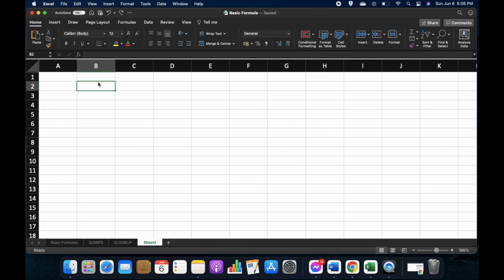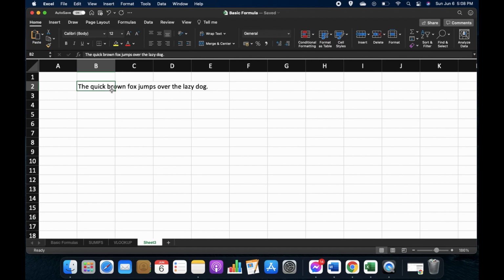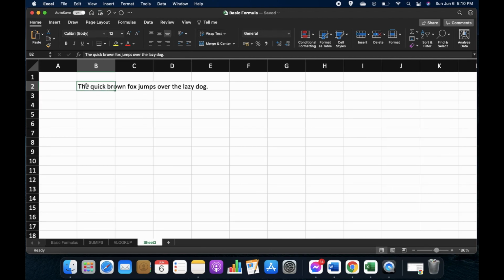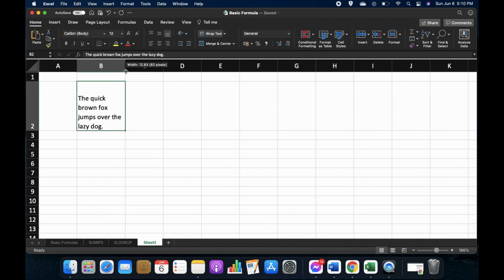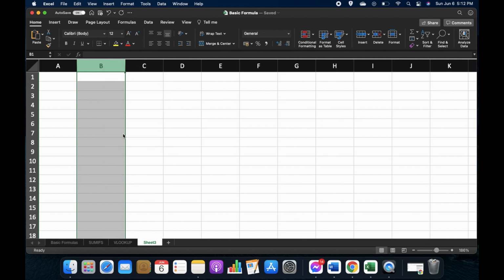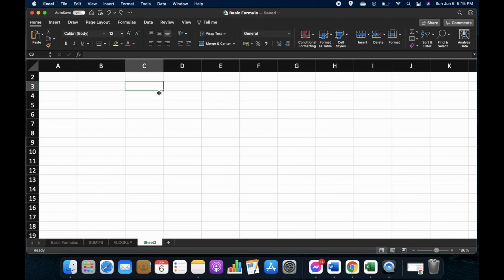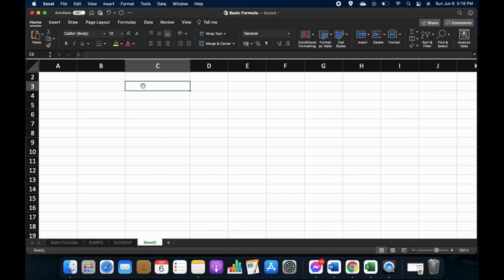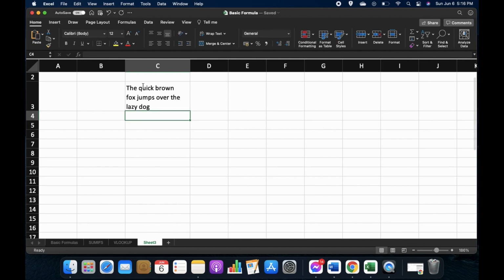MS Excel Wrap Text